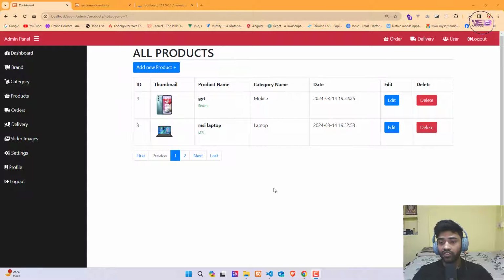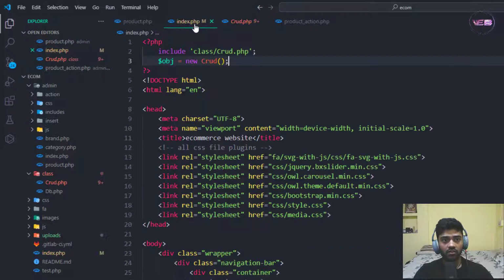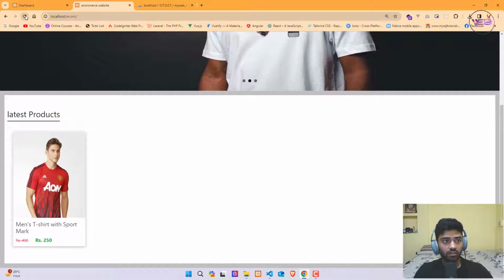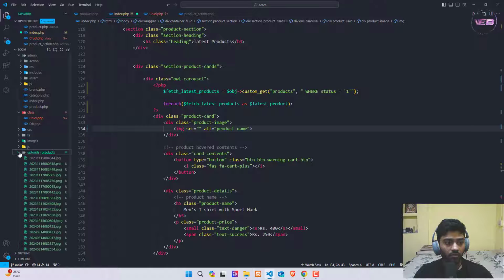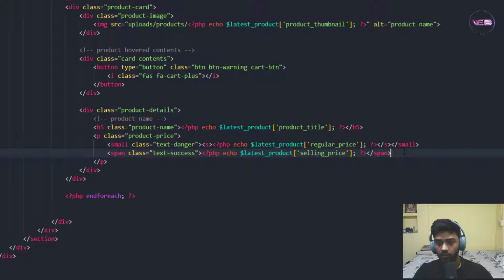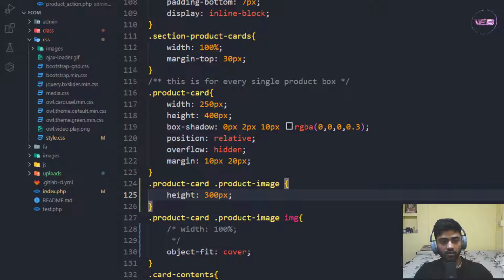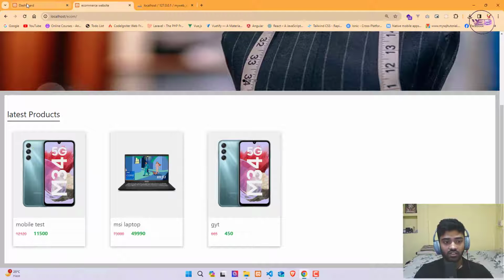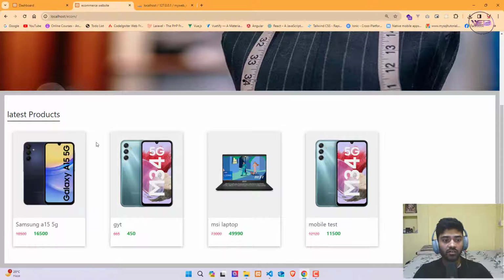Part 41: Displaying E-commerce Products on Home Page Using PHP and MySQL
In this tutorial, learn how to enhance your e-commerce website by displaying products on the home page using PHP and MySQL. Discover step-by-step guidance on integrating dynamic product display functionality into your website, allowing visitors to easily browse and explore your offerings right from the homepage. Whether you're a beginner or an experienced developer, this tutorial will provide valuable insights and practical demonstrations to elevate your e-commerce platform's user experience. Watch now to learn how to efficiently showcase your products and increase engagement on your online store!